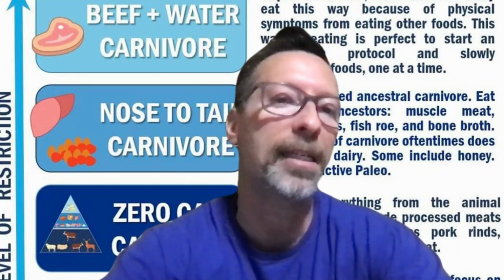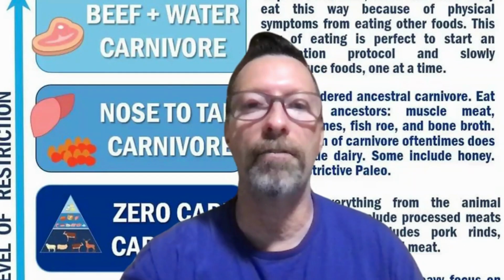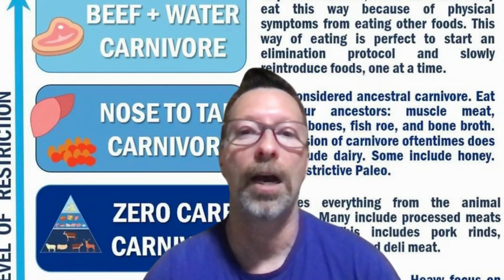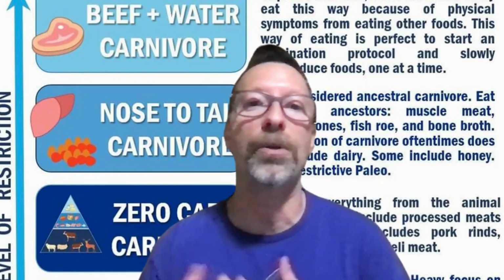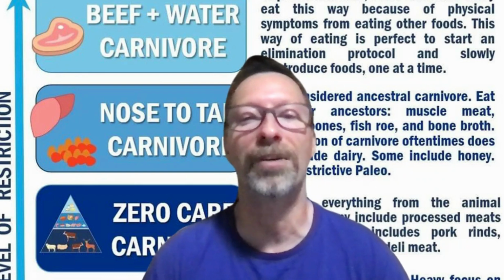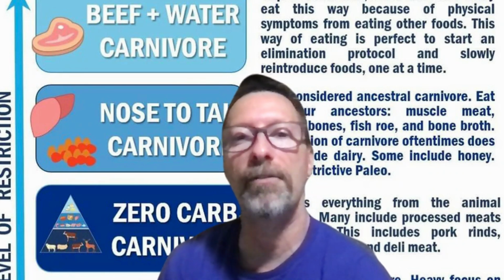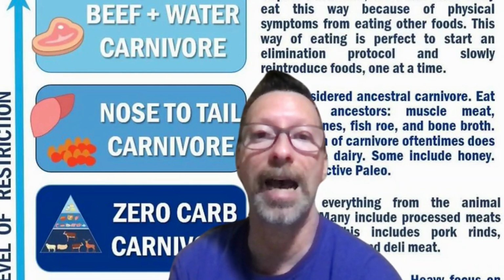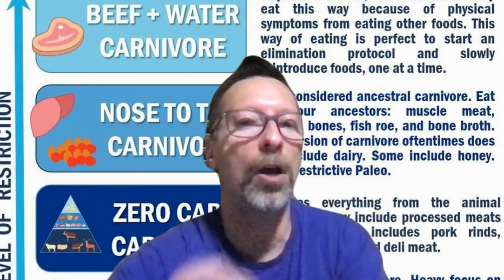"Different Types of Carnivore Diets: Which One Is Right for You?"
Carnivore isn’t one-size-fits-all. From Lion Diet to Nose-to-Tail, each version serves a different purpose. Whether you’re healing from autoimmune issues or just want to simplify your nutrition, this video breaks it all down in one place.

Learn the pros, cons, and who each type is best for — plus real tips on how to start your carnivore journey the right way.

👉 Watch now to find the version that fits your body and goals.